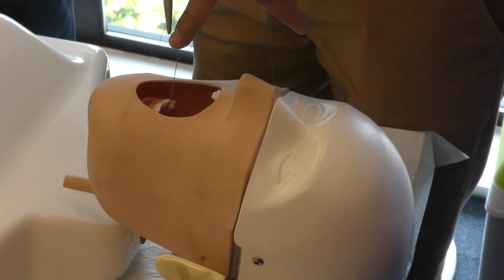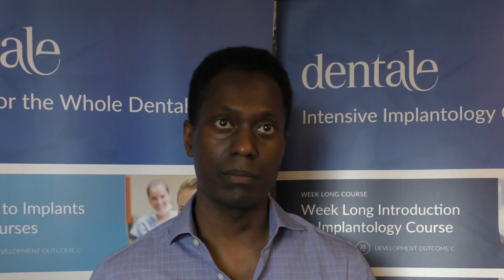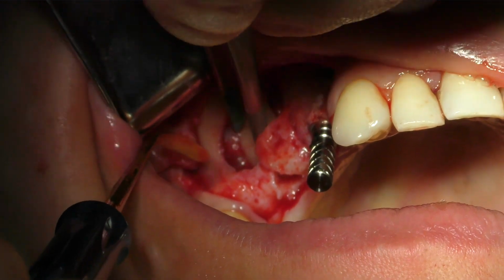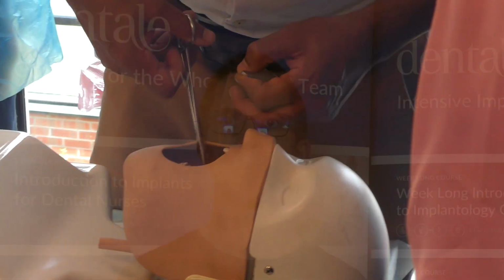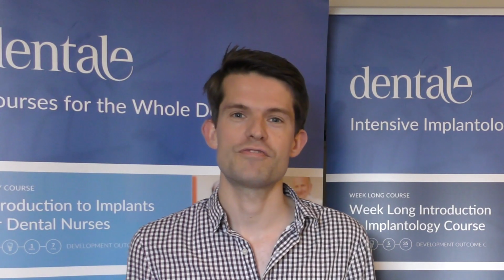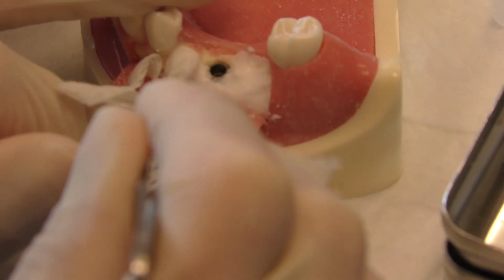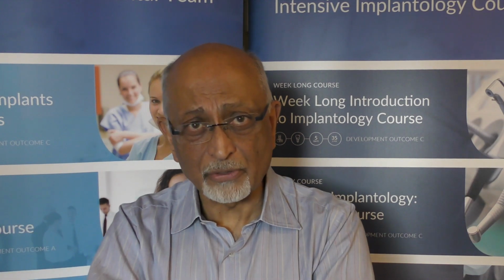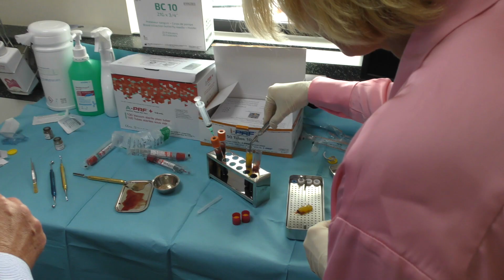The Full Surgical Repertoire Dentale course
Find out what past delegates have to say about the course.